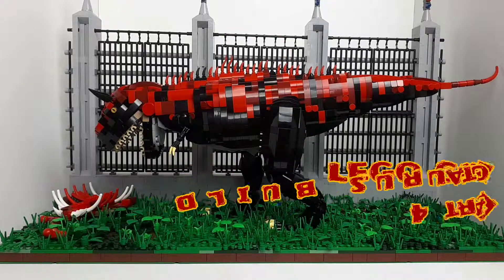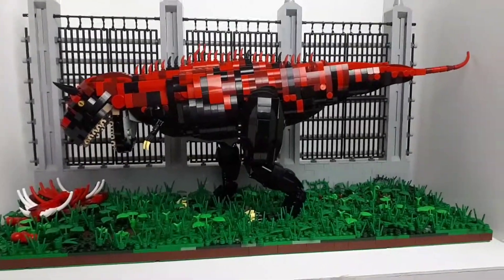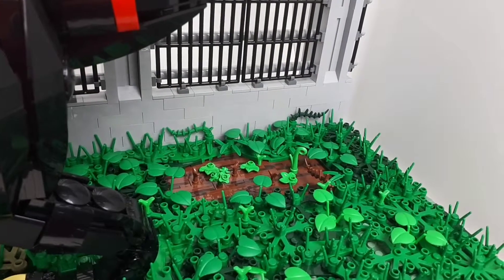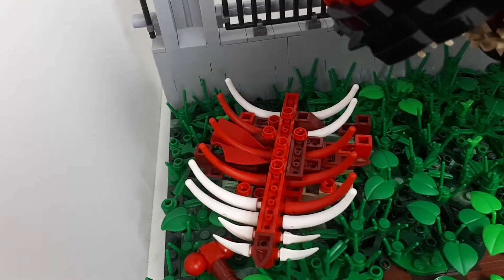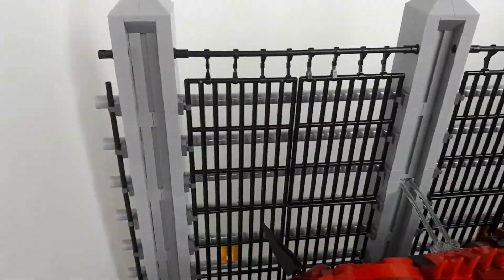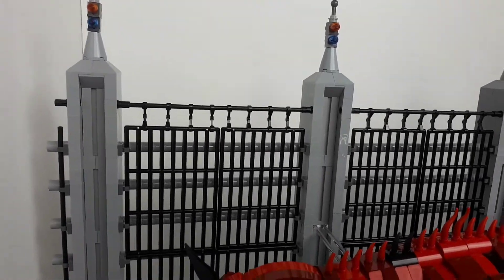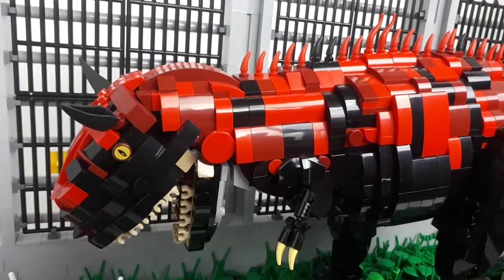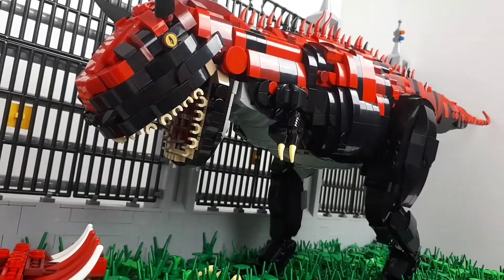LEGO Carnotaurus build Part 4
Ok guys this is the 4th and final part of my building carnotaurus series. Finished in time for Jurassic World Fallen Kingdom. Enjoy the build and the video